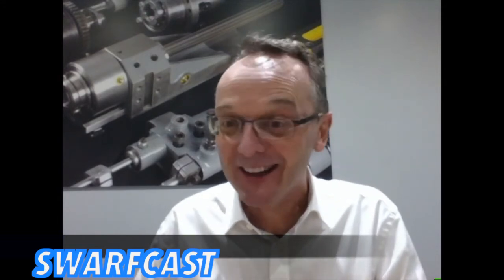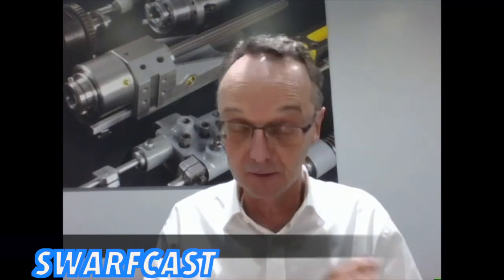David Taylor of Machine Tool Spares on Swarfcast Podcast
Our guest on today’s podcast is David Taylor, owner of Machine Tool Spares, one of the world’s most respected rebuilders of Wickman multi-spindle screw machines.

Machine Tool Spares is based in Coventry, England, the birthplace of Wickman machine tools. His company turnkeys Wickmans and sells Wickman spare parts all over the globe. David shared his views on the role of cam multi-spindles and Great Britain in today’s machining industry.

He says the company’s mission is to keep the Wickman cam machines relevant in the modern world. He says his company stretches the capabilities of the machines to do applications never achieved before using Wickman cam machines.